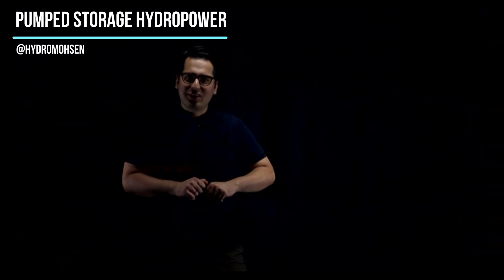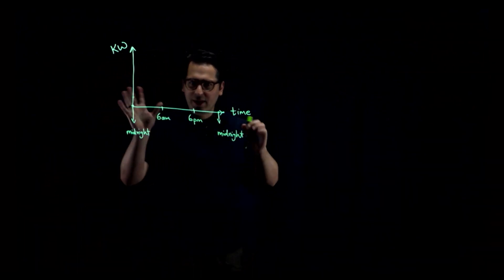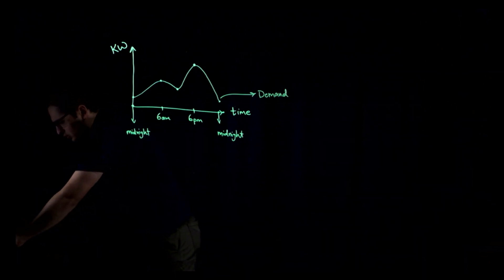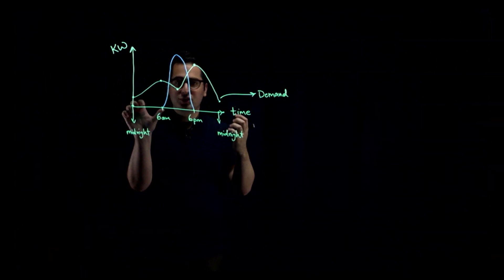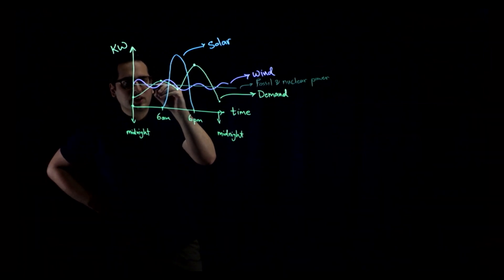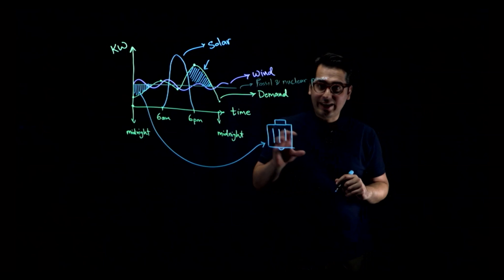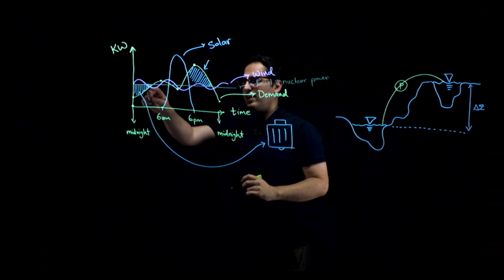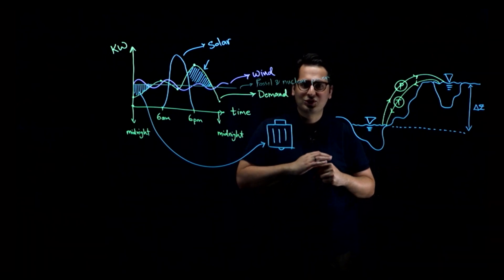Pumped-Storage Hydropower: how "water battery" works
Pumped storage hydropower (PSH) is a type of hydroelectric energy storage. It is a configuration of two water reservoirs at different elevations that can generate power as water moves down from one to the other (discharge), passing through a turbine. The system also requires power as it pumps water back into the upper reservoir (recharge). PSH acts similarly to a giant battery, because it can store power and then release it when needed.